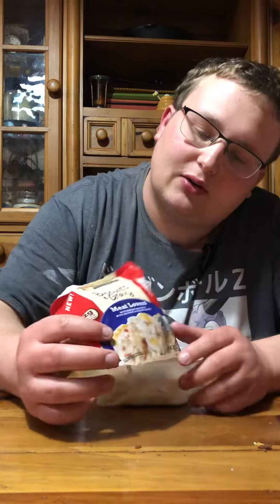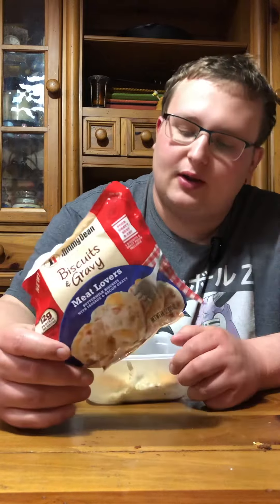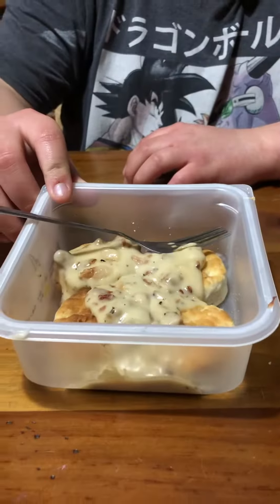Jimmy Dean Biscuits and Gravy- Worth It or Trash It!